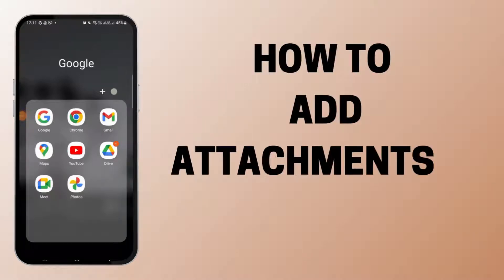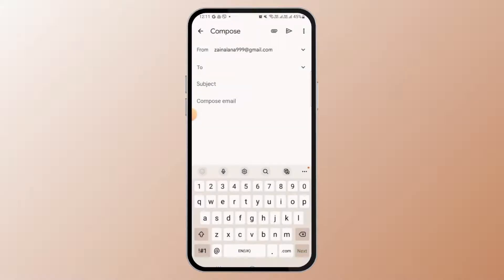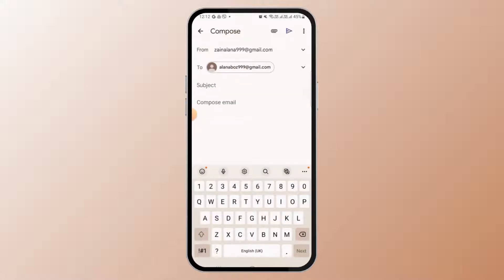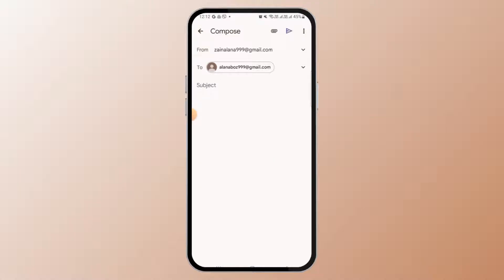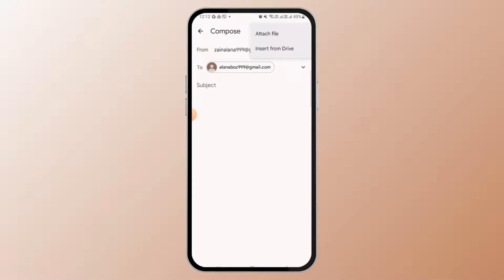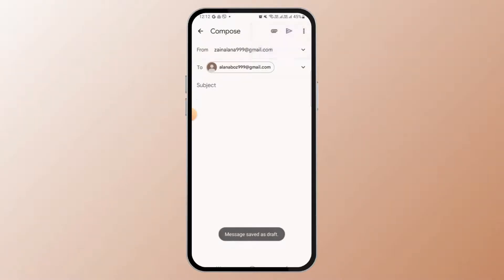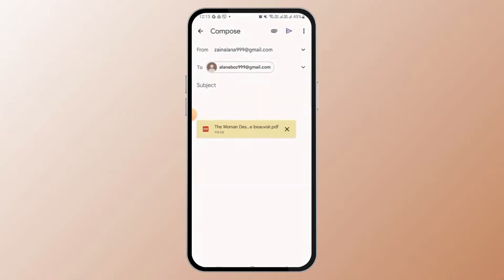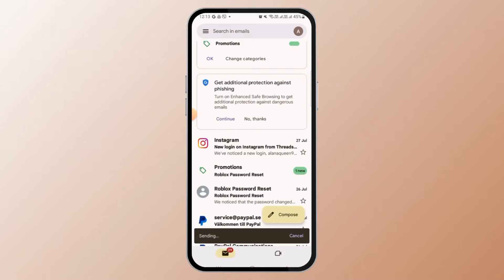How To Add Attachments To Email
"Ever wondered how to seamlessly add attachments to your emails? Whether you're using Outlook, Gmail, or sending from your iPhone or Android, attaching files to emails is a crucial skill in today's digital age. In this tutorial, we'll guide you through the simple steps to add attachments to your emails across various platforms.

Key Topics Covered:

- Attaching files in Outlook and understanding its file size limits.
- How to add attachments on Gmail and the types of files you can send.
- Steps to attach files to emails on iPhone and Android devices.
- Crafting a professional email when sending attachments, especially to superiors like your boss.

By the end of this video, you'll be well-equipped to send emails with attachments from both your computer and mobile devices. Dive in and enhance your email communication skills!